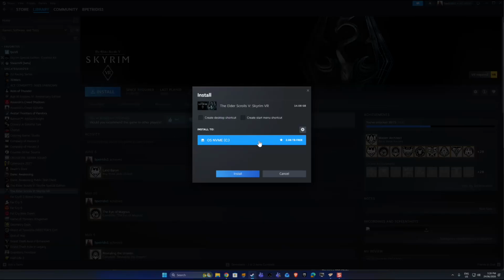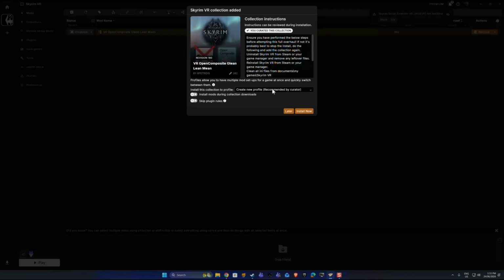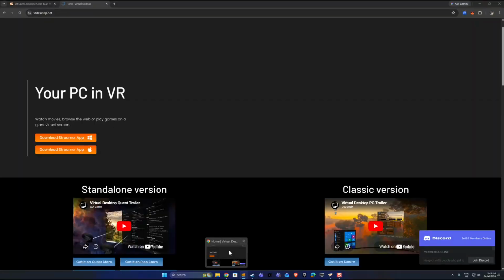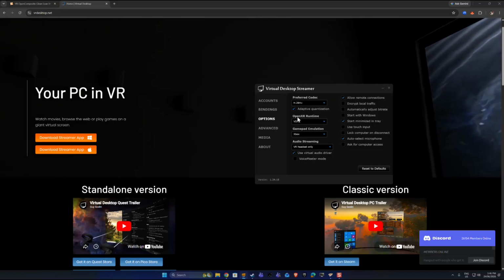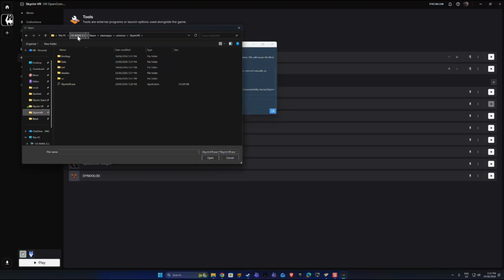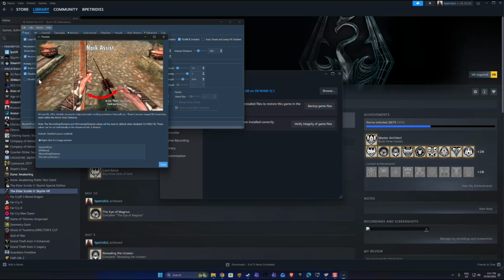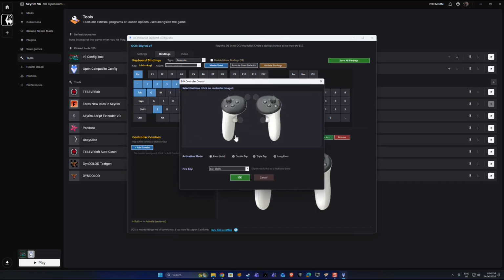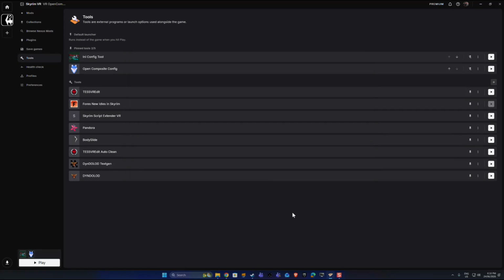OC Glean Lean Mean Vortex Collection Install and Configuration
Step by step guide on how to install and configure my Vortex Mod Collection for Skyrim VR. Slightly longer than I'd hoped but exhaustive. Skip ahead as needed.

00:00 Base game installation
03:13 Vortex Collection installation phase 1
07:06 PC Virtual Desktop Streamer install and config
11:30 Vortex Collection installation phase 2
12:37 Ini Config Tool - Recommended Tweaks and Quality Presets
18:26 Open Composite Config - Controller Options and Upscaling
20:30 Bindings Validation and Master Reset if you encounter launch issues
21:20 Upscaling Options, DLSS4, FSR3 and FFR